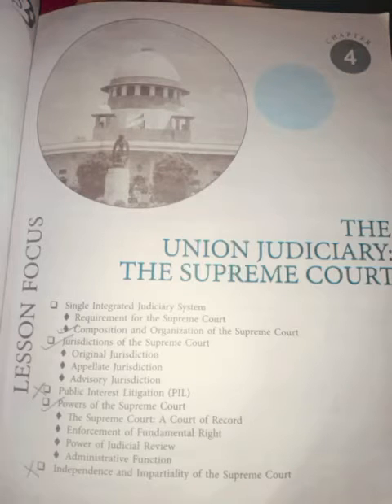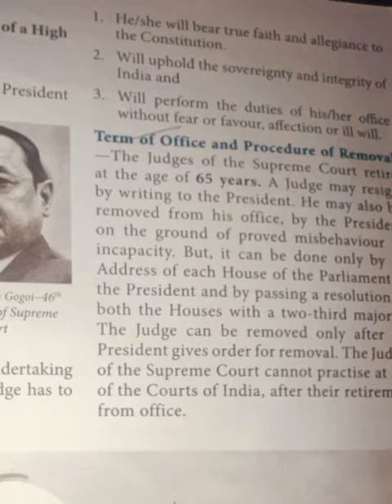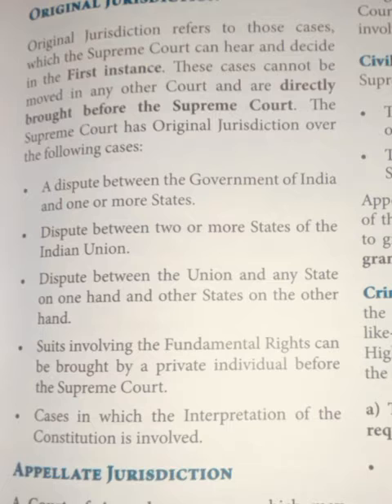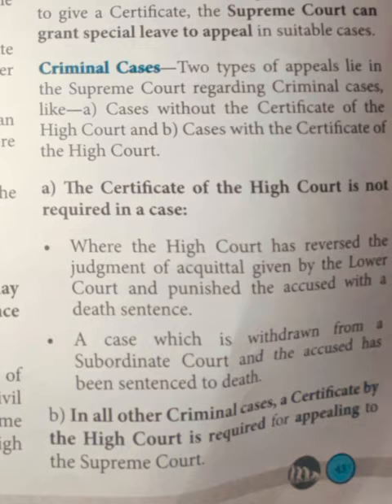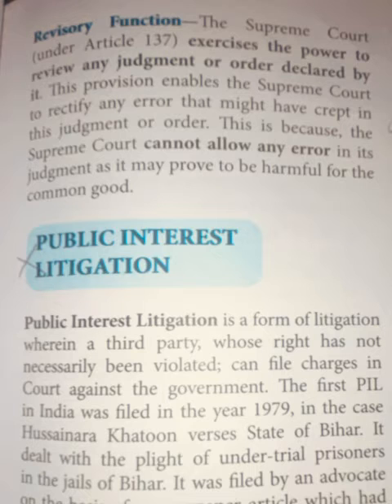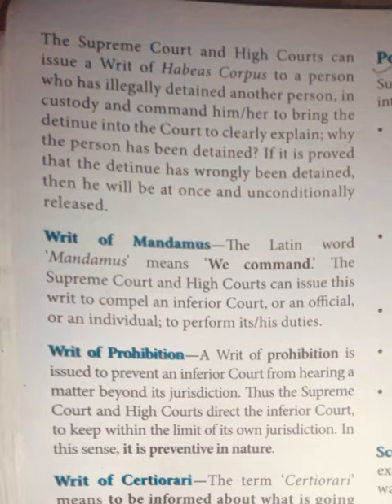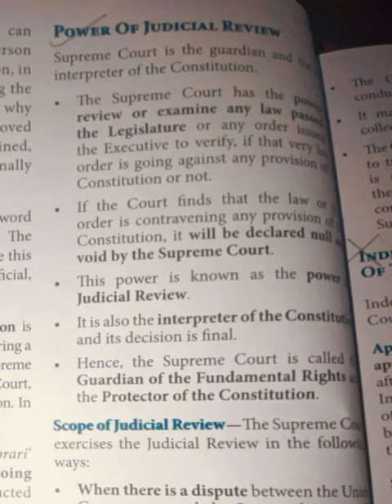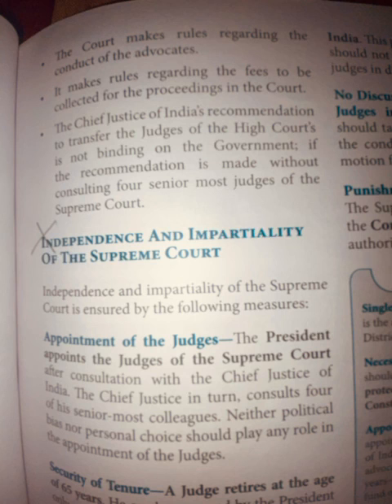CLASS-X Subject- Civics L-4:The Union Judiciary:The Supreme Court. (part -1)Mrs.Anchal Kesarwani